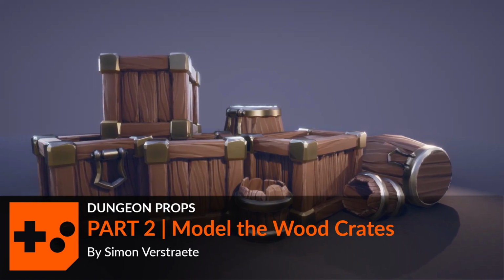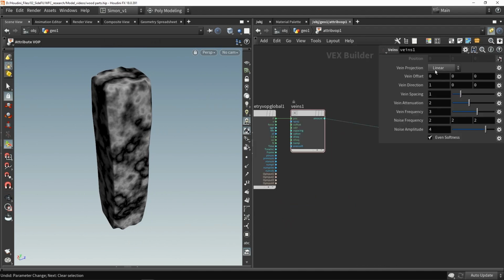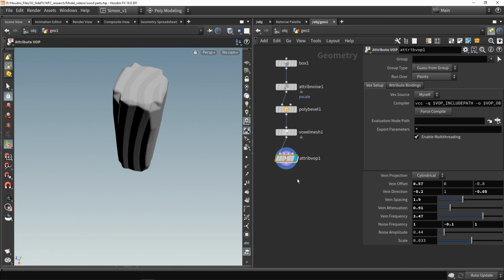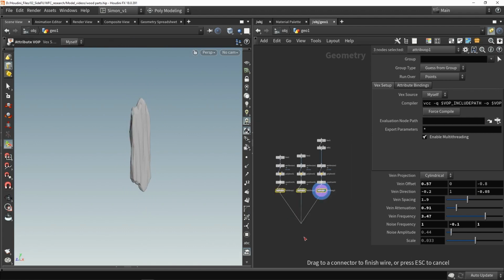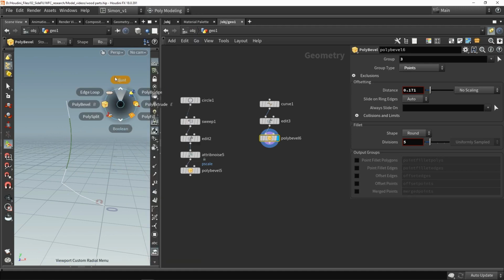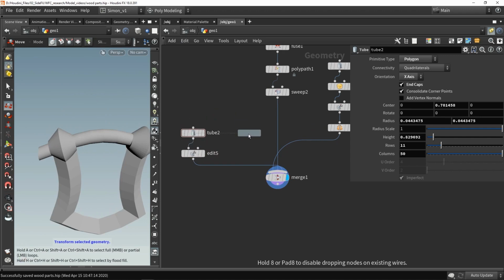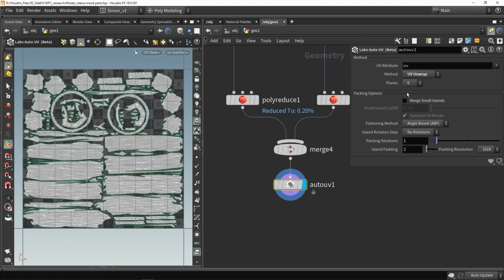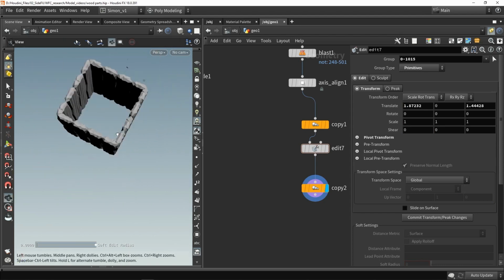dungeon props model the wood crates 1080p